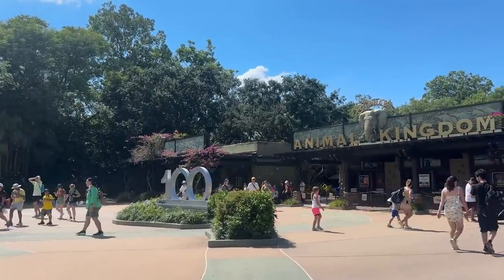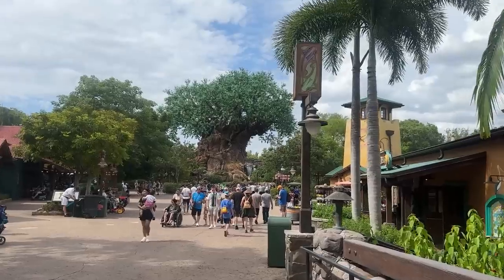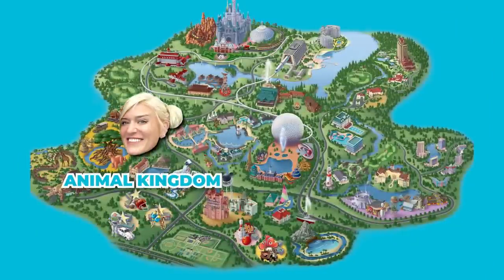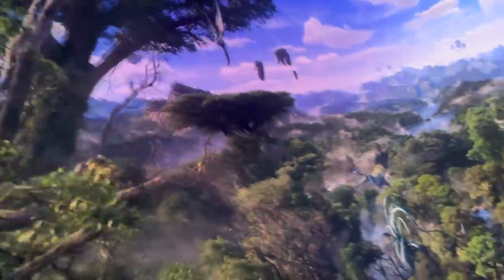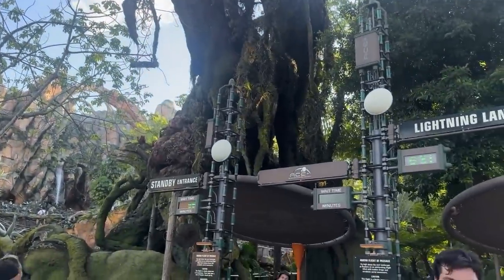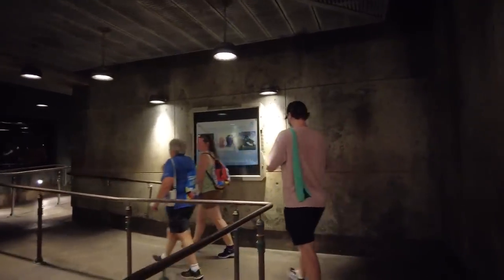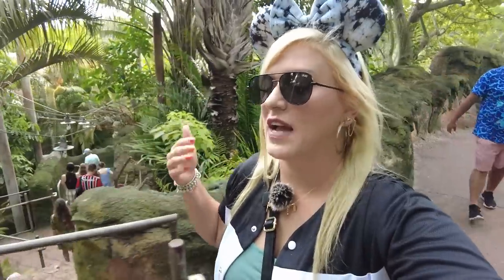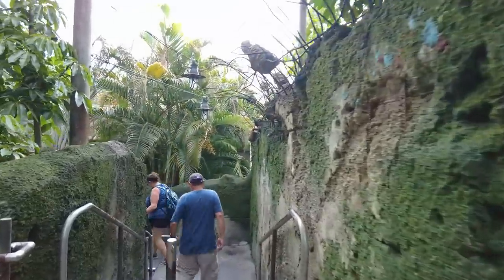LONGEST & SHORTEST Wait Times In Disney World: Are These Really The Most Popular Rides?! | 4 Parks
Walt Disney World is full of incredible attractions -- but some of them get all the love. Molly is headed to all four parks to ride the MOST and LEAST POPULAR rides in each -- according to MATH. But do the numbers get it right? Molly's got the data -- do you agree with the science? Follow along to find out -- plus tips and tricks to ride these 8 popular attractions!